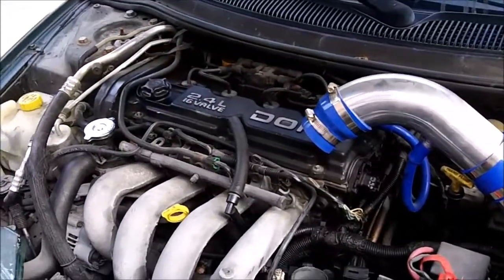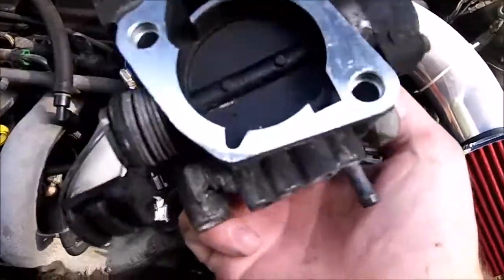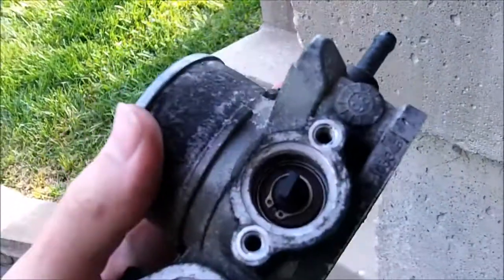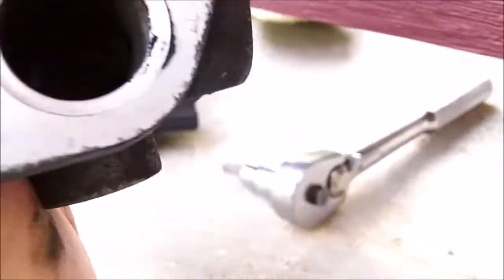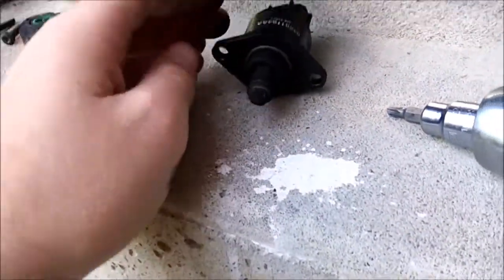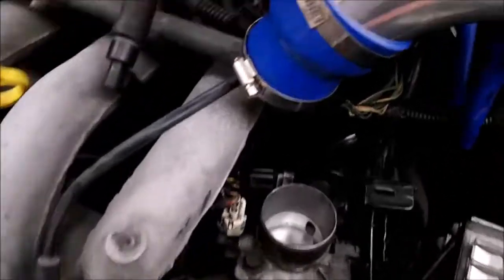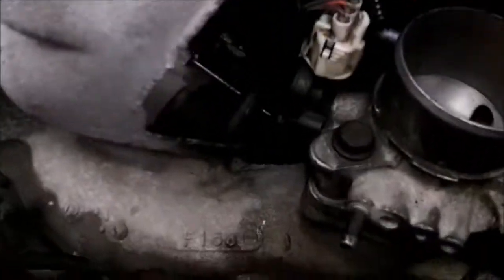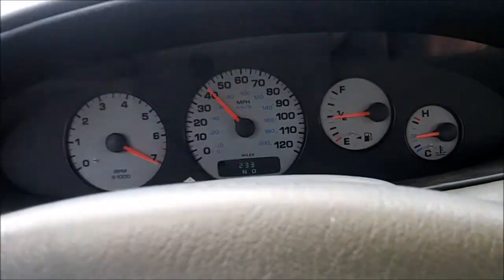100 Dollar Unfixable Dodge Stratus Part 2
Starting to be a bit less broken.